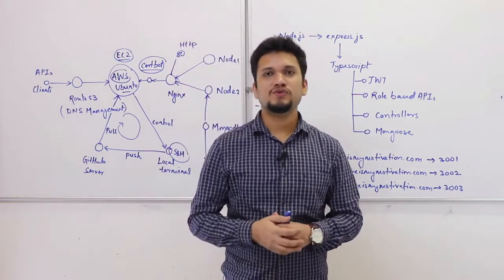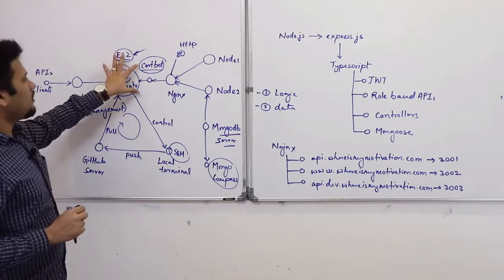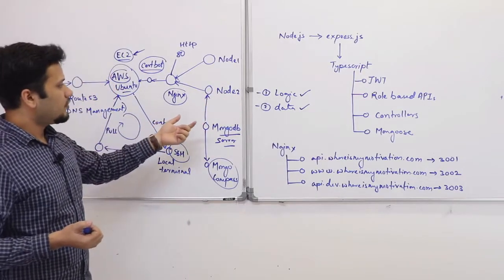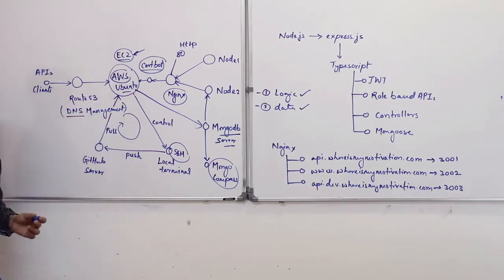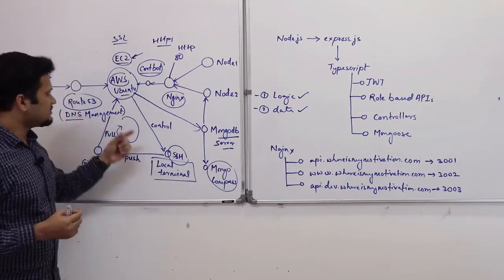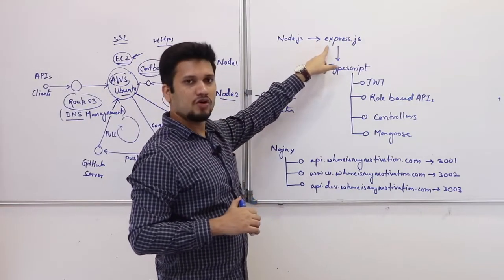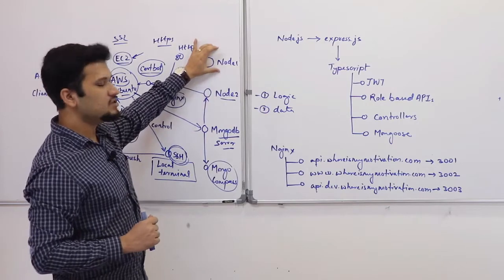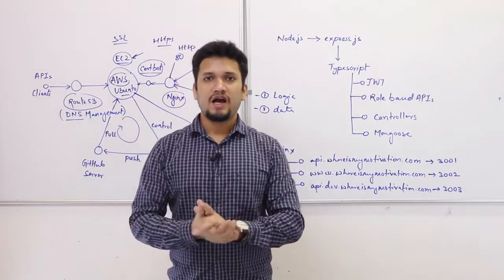Backend Production Server - System Design - Part 2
[Part 2] Backend system design require thinking about all the components that will make the system where a client can connect and get desired resources. It should also be easier to deploy the incremental changes to this system. We have discussed all the components that make this system in this video.